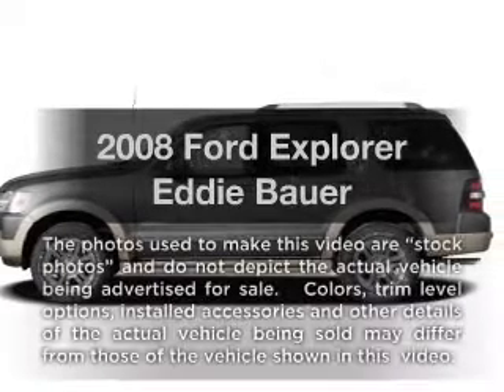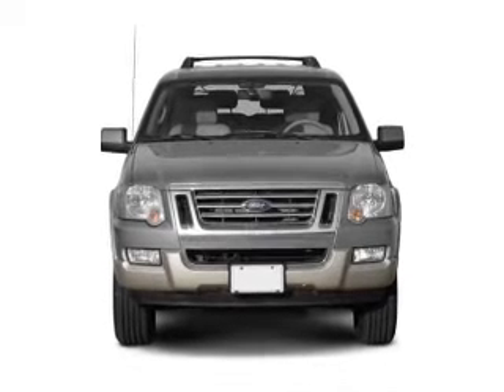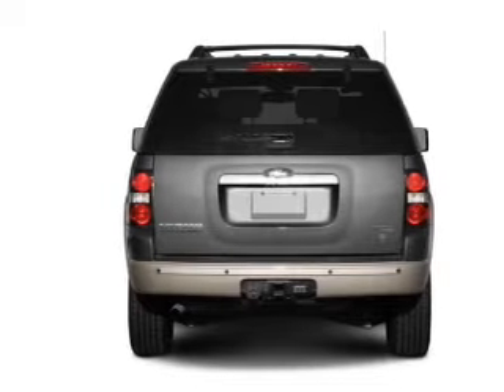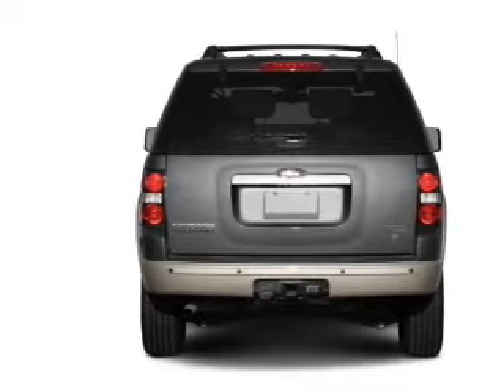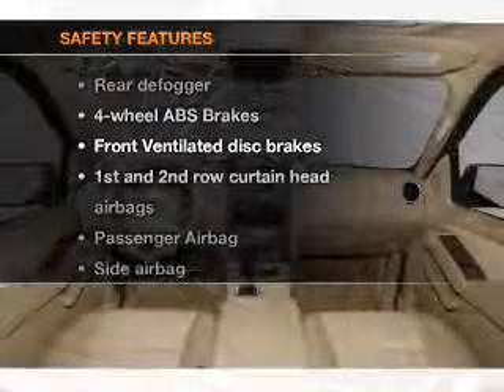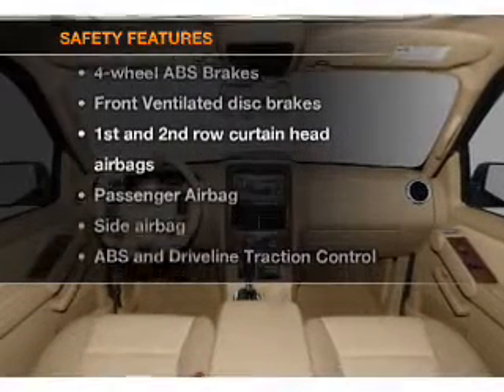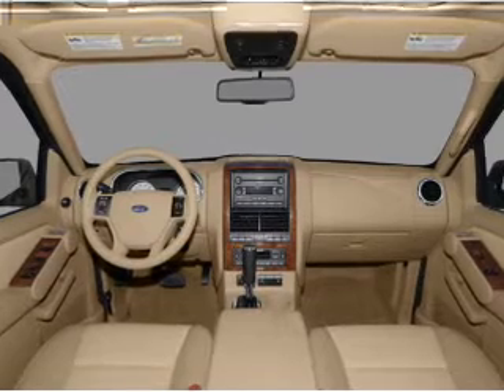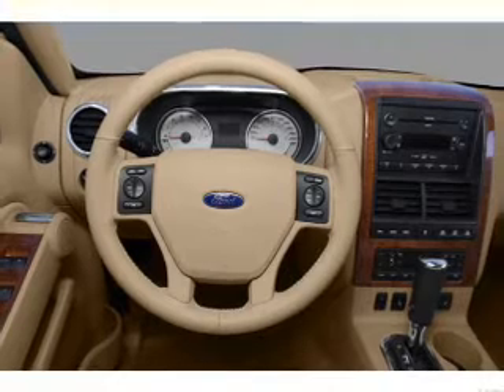2008 Ford Explorer - Huntersville NC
Year: 2008
Make: Ford
Model: Explorer
Trim: Eddie Bauer
Engine: 4.0 liter 6 cylinder 12 valve
Transmission: 5-Speed Automatic
Color: White
Mileage: 67489
Address:
13825 Statesville Rd